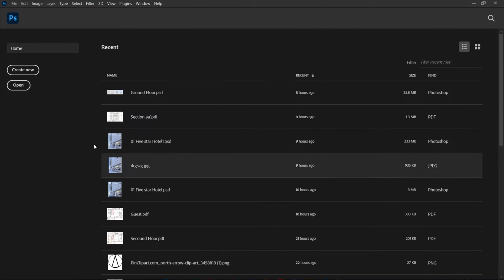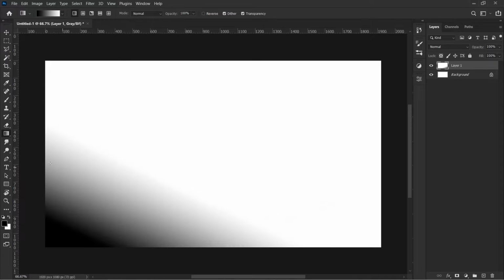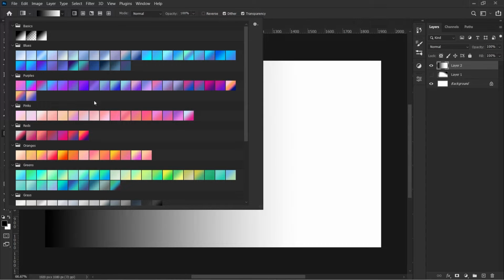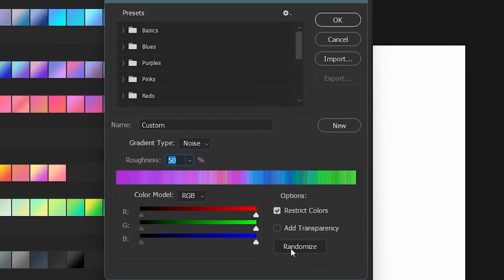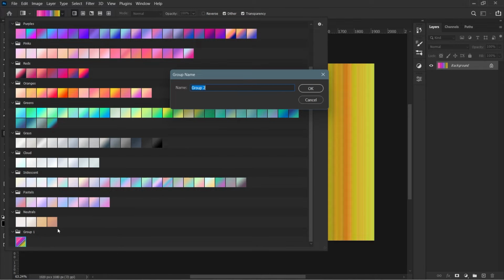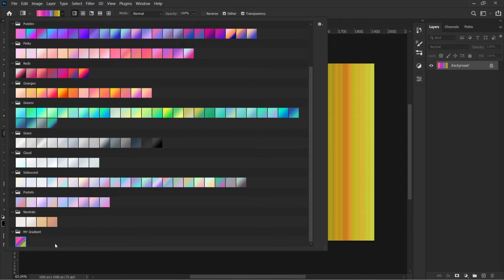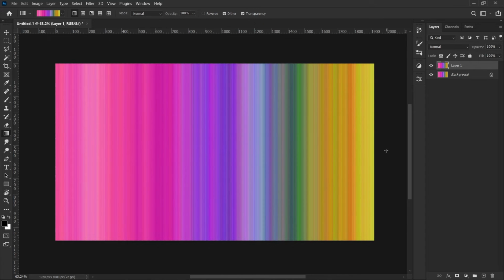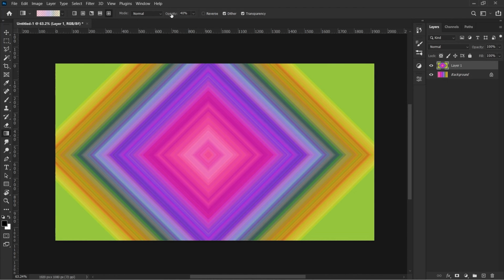Custom Gradients In Photoshop | Photoshop Tutorial | Be Iconic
To Download and install Photoshop cc 2021...